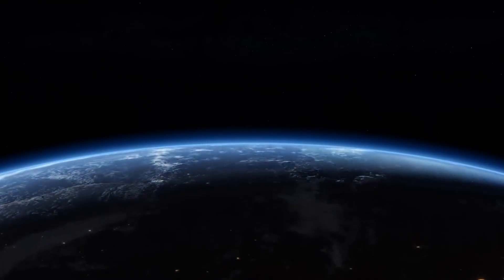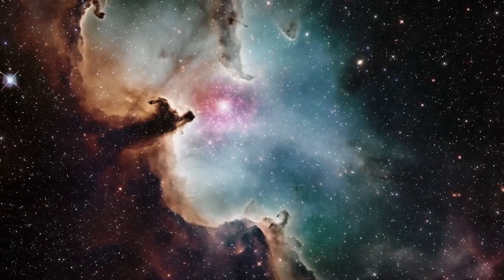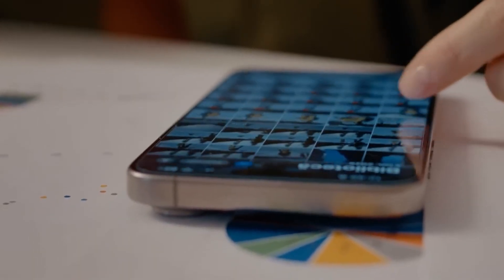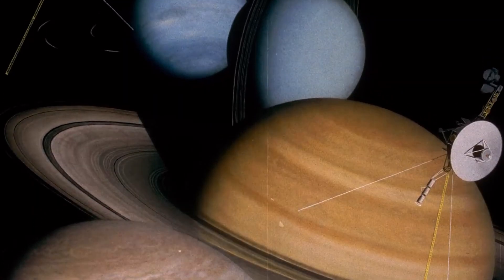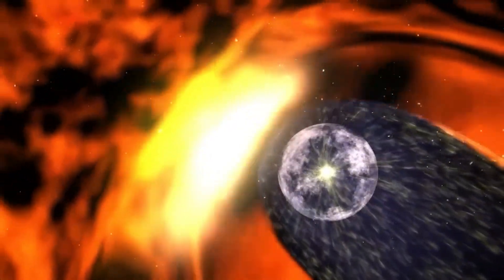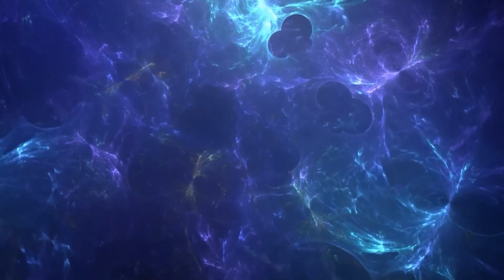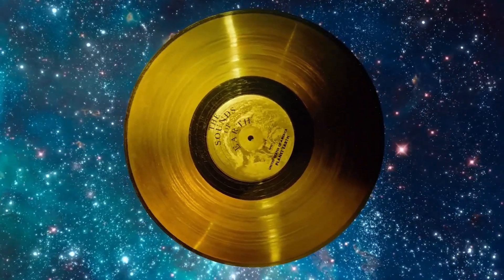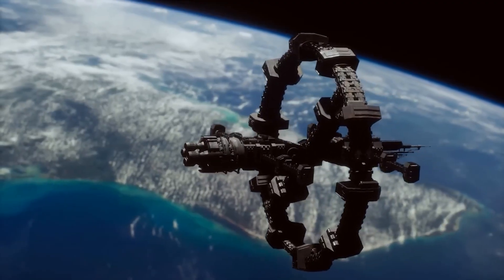Why Voyager's Data is About to Change Space Exploration Forever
For nearly 50 years, NASA’s Voyager 1 and Voyager 2 spacecraft have been humanity’s farthest-reaching explorers, venturing beyond our solar system into the uncharted territory of interstellar space. Now, as these legendary probes continue their lonely journeys, the data they’re still transmitting could revolutionize our understanding of the cosmos.

From mysterious plasma waves to unexpected cosmic ray interactions, Voyager’s latest findings challenge existing theories about the heliosphere, the boundary between our Sun’s influence and the true interstellar medium. Scientists are uncovering clues about galactic magnetic fields, the density of deep space, and even the potential for future interstellar missions.

But time is running out—Voyager’s power is dwindling, and soon, its historic transmissions will fall silent. Yet, the legacy of its discoveries will shape the next era of space exploration, guiding missions like the upcoming Interstellar Probe and inspiring a new generation to look beyond our solar system.

This is the story of how two tiny spacecraft, launched in the 1970s, are still rewriting the textbooks—and why their final whispers from the void could change space exploration forever.

Key Themes You Could Explore:
Interstellar Discoveries: What Voyager has revealed about the "cosmic shoreline" where the Sun’s influence ends.

The Countdown to Silence: How long until Voyager’s power runs out, and what we still hope to learn.

Future Missions: How Voyager’s data is influencing NASA’s Interstellar Probe and other deep-space ventures.

A Legacy Beyond Earth: Why Voyager’s journey is one of humanity’s greatest achievements. 🚀